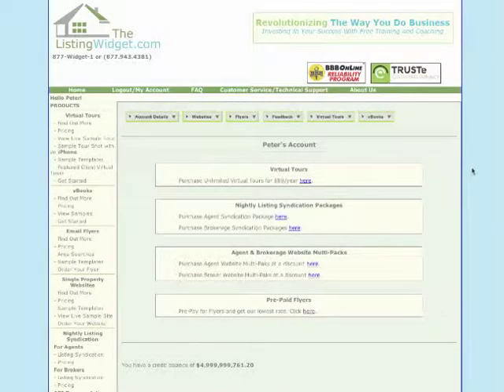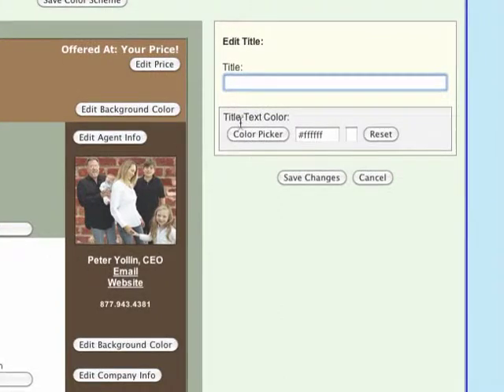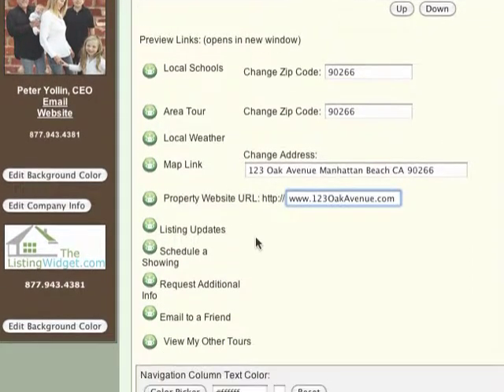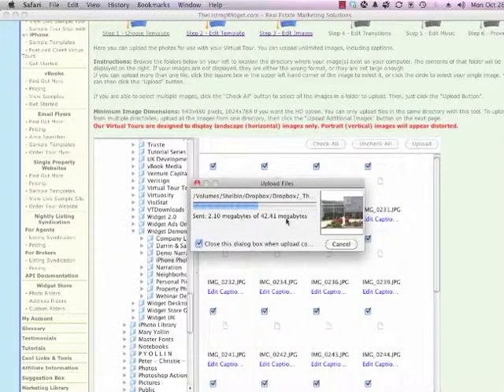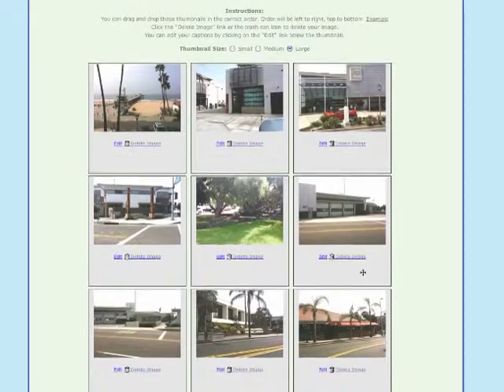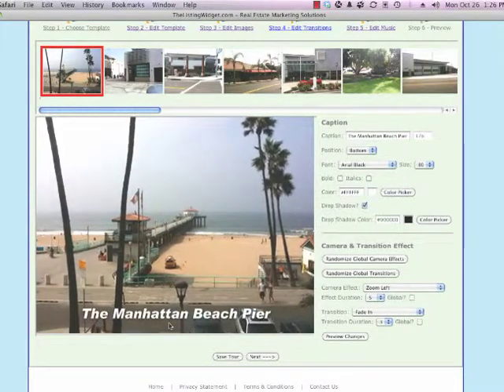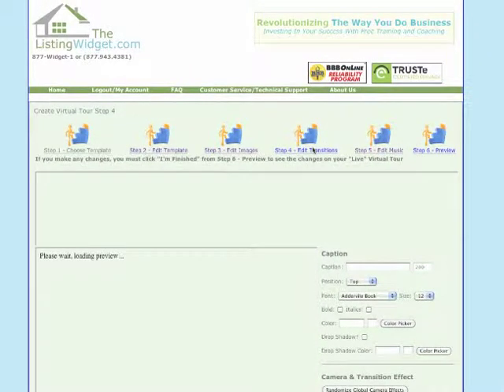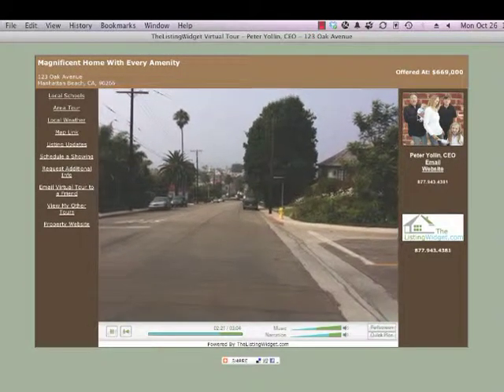Virtual Tour Tutorial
A tutorial for creating our virtual tours